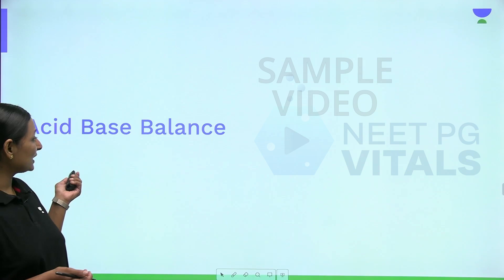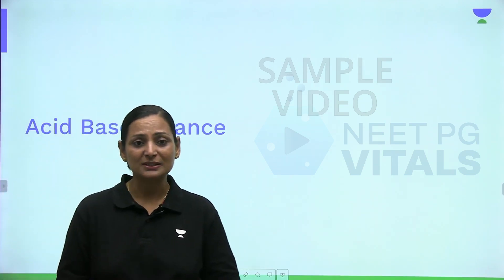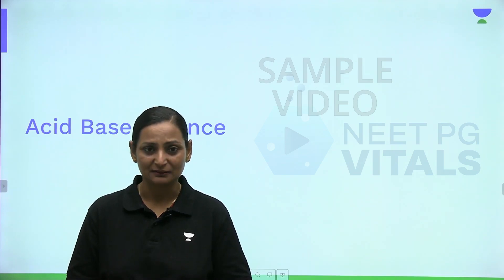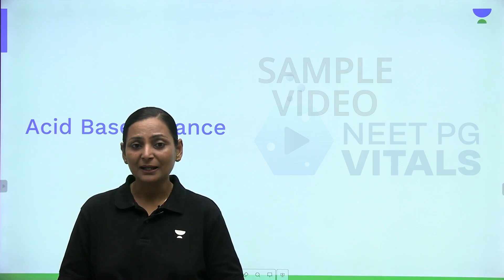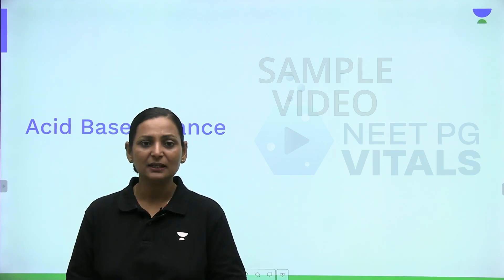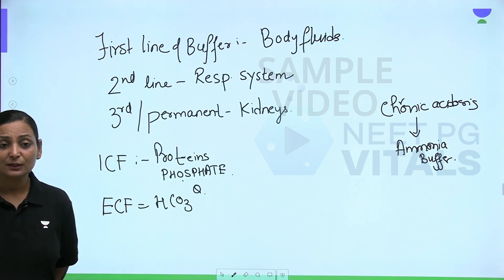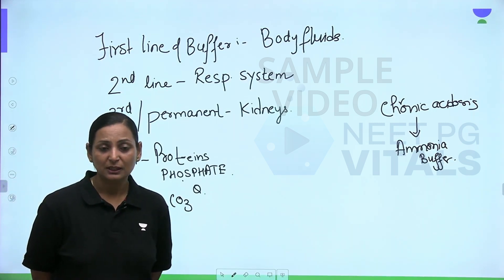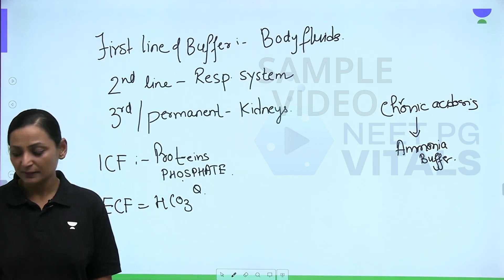Acid Base Balance - Physiology with Dr. Reena Kaur | Unacademy NEET PG Vitals